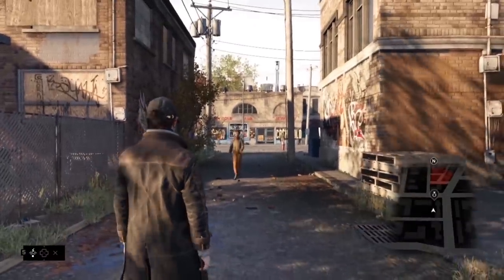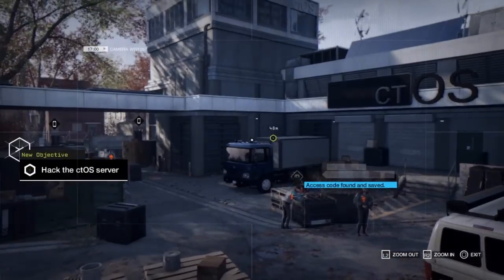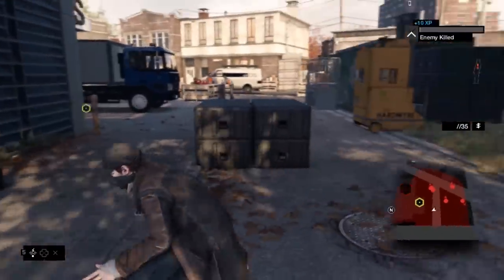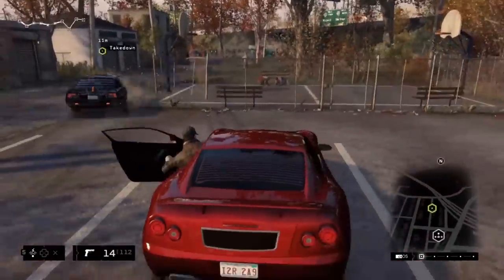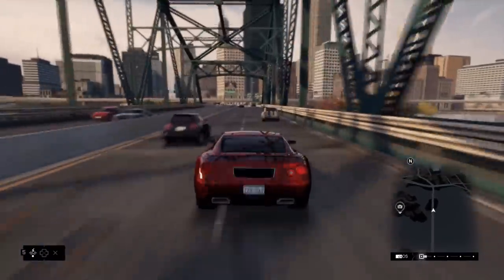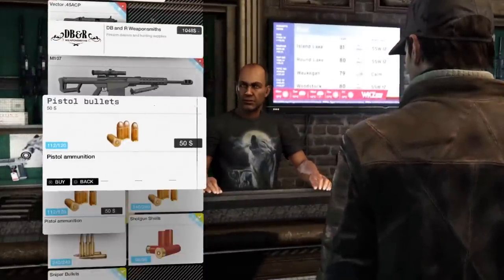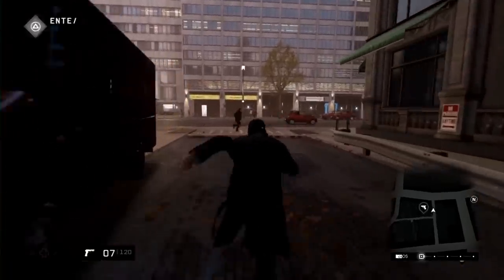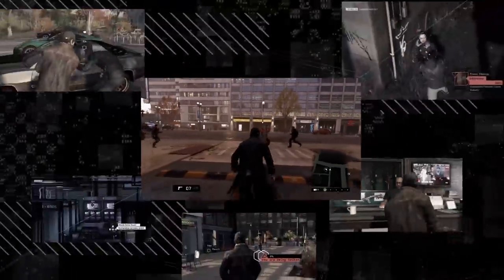Watch Dogs (PS3/PS4) 14 Minutes of Gameplay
New never before seen footage from Watch Dogs presented by Animation Director, Colin Graham.